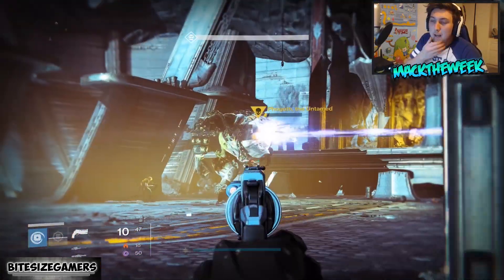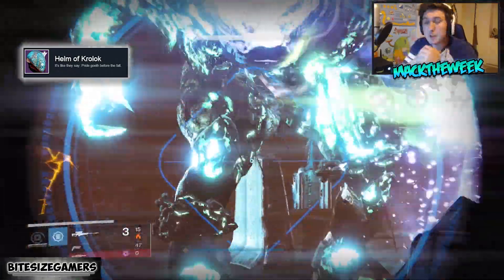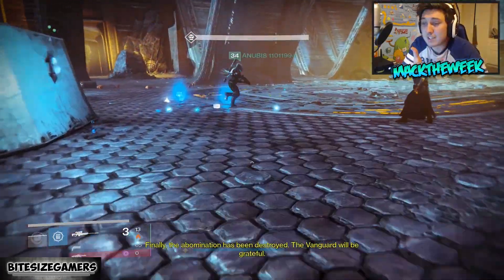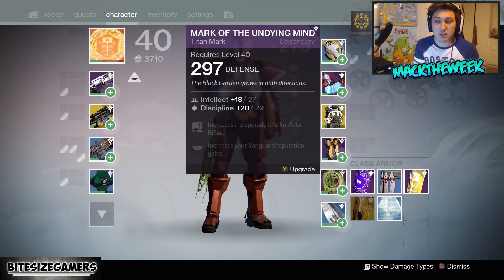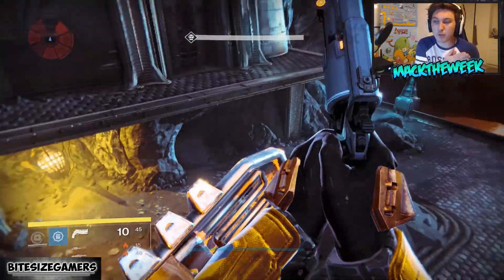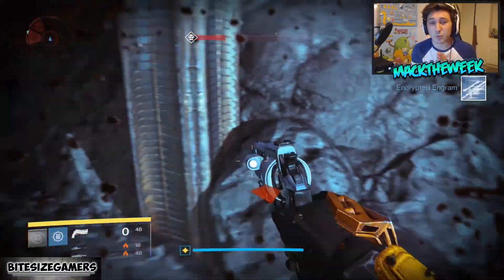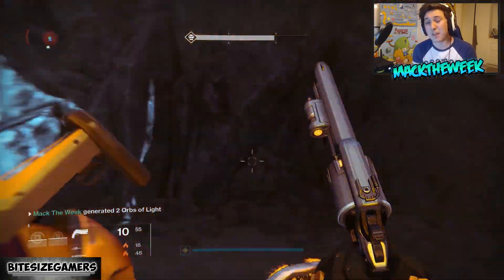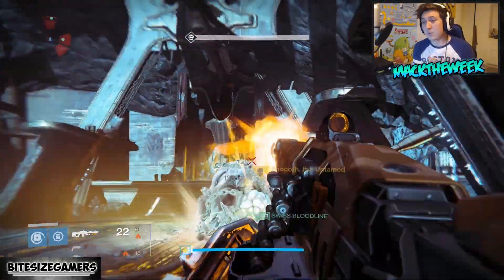Destiny Info/Farm for the Helm of Krolok!?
Stay Tasty!